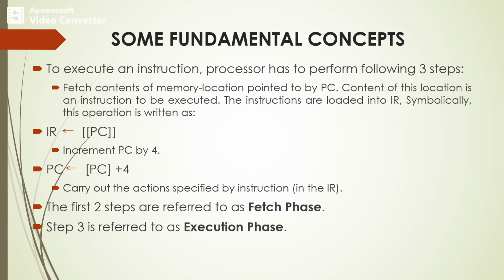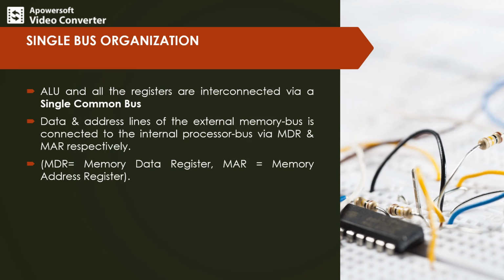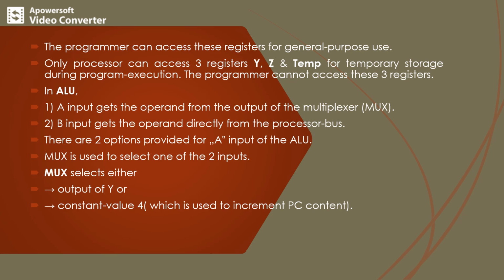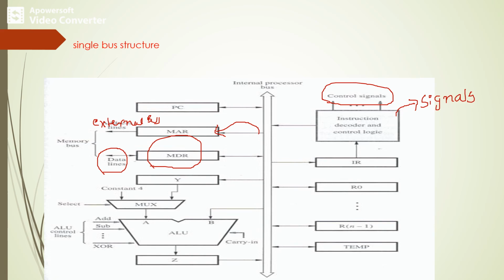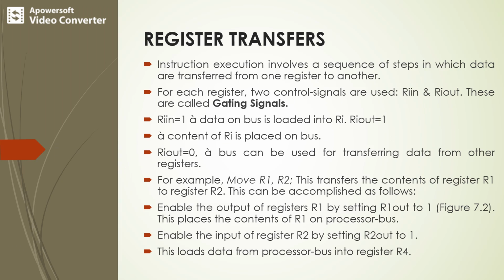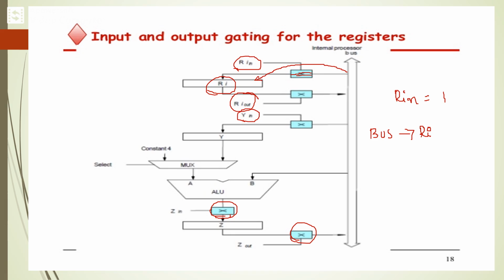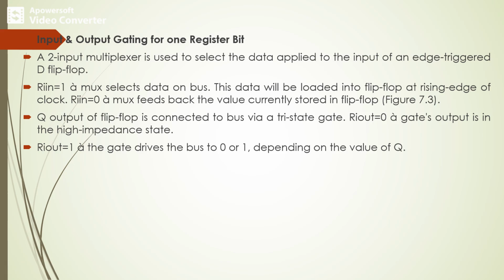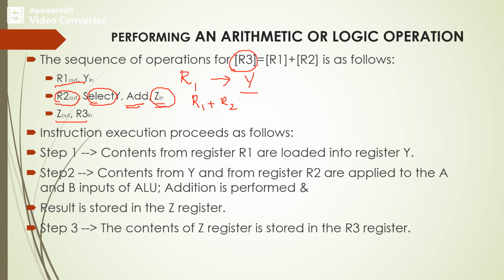VTU CO 18CS34 M5 L1 BASIC PROCESSING UNIT,SINGLE BUS ORGANIZATION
This video will explain about BASIC PROCESSING UNIT,SINGLE BUS ORGANIZATION  .Text book reference:Carl Hamacher, Zvonko Vranesic, Safwat Zaky: Computer Organization, 5th Edition, Tata McGraw Hill, 2002.